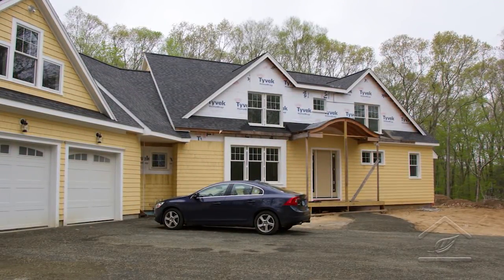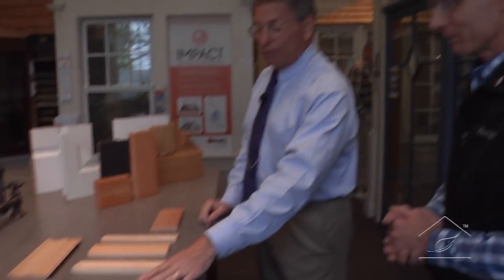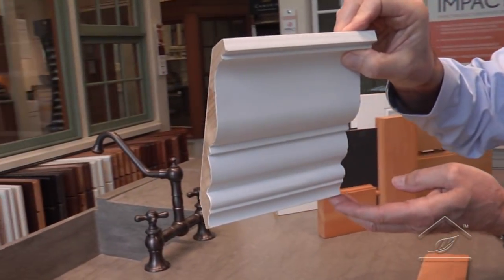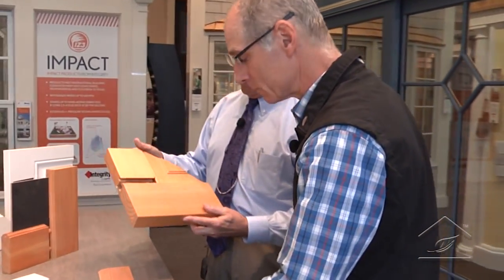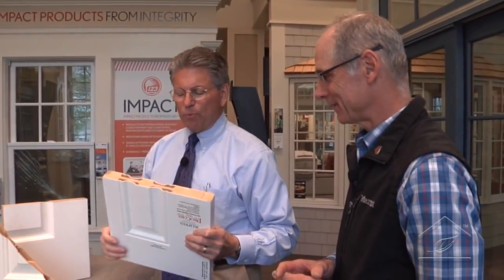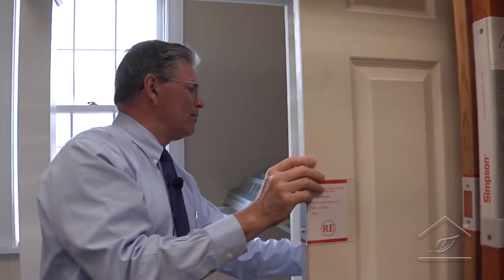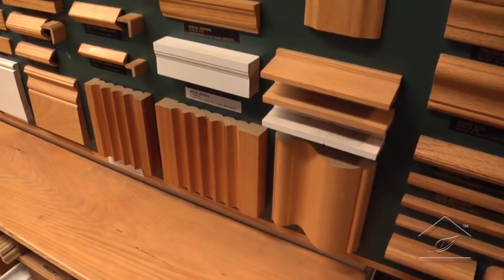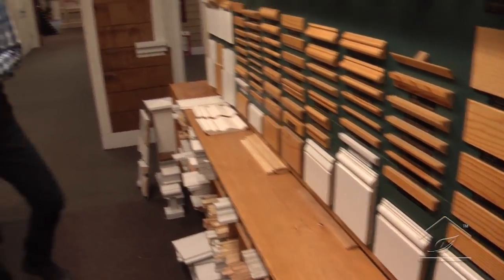Building Green Comfort from the Ground Up - Door Trim Feature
Door and ceiling trim systems add flavor to a room and bring character to a new home, but with so many kinds of trim to choose from it can be hard to know where to start. Join Dave Sweet and David Lee of Ring’s End Lumber for a lively discussion about interior trim and learn how to make any new home interior into a world-class experience for your family and guests!